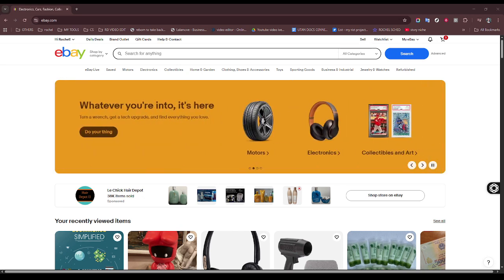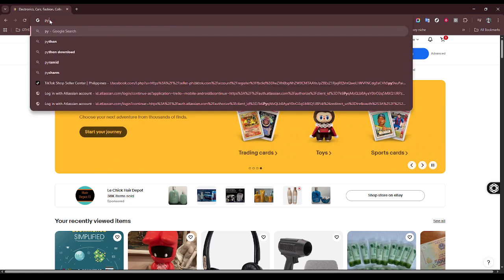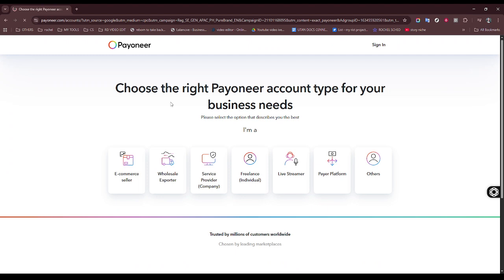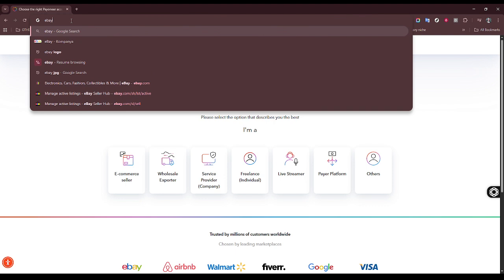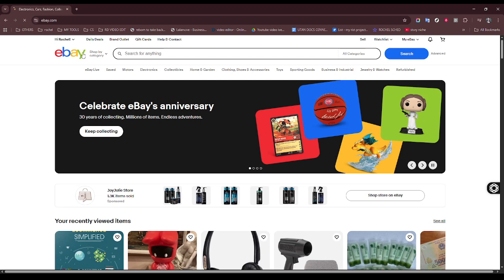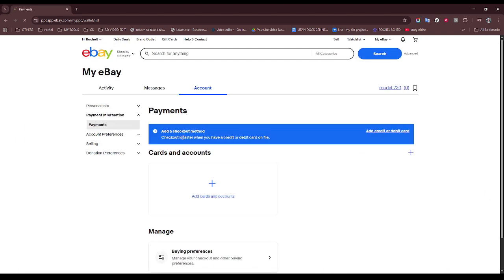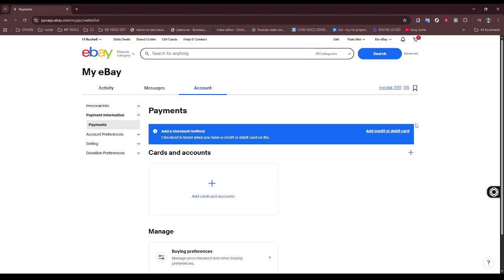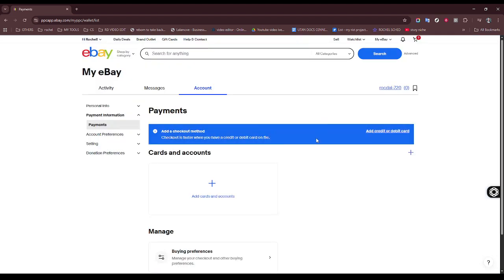How to Connect eBay to Payoneer Easy Setup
Seamlessly connect your eBay account to Payoneer using the latest 2025 method. This guide walks you through the setup process to manage your payments globally with ease and security, perfect for international sellers.